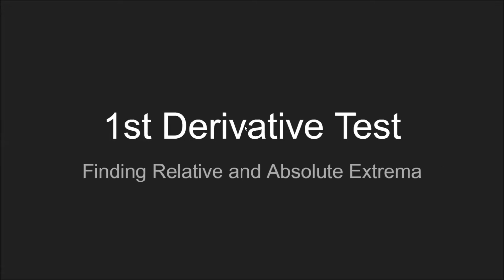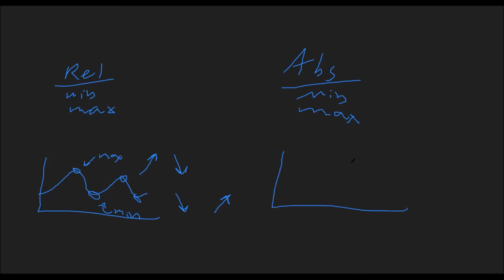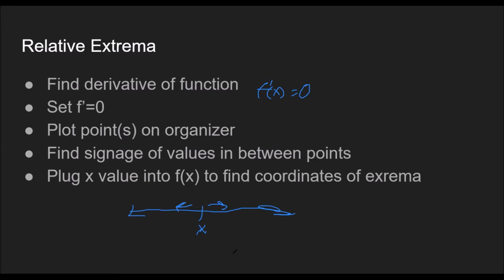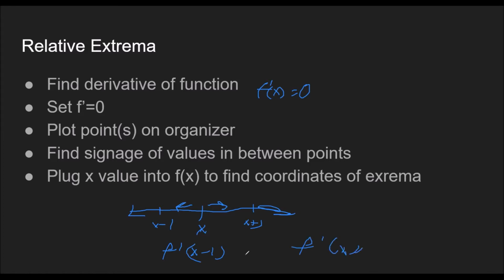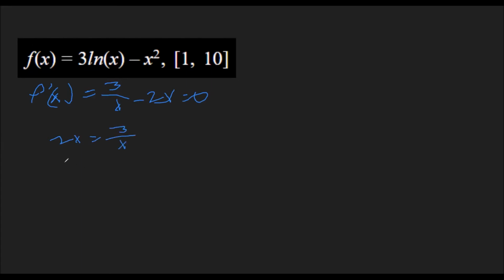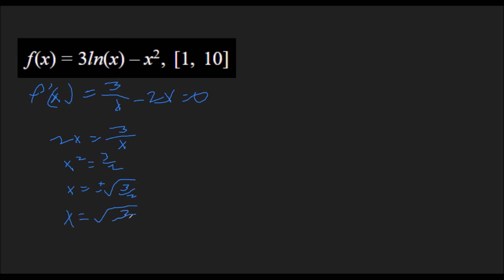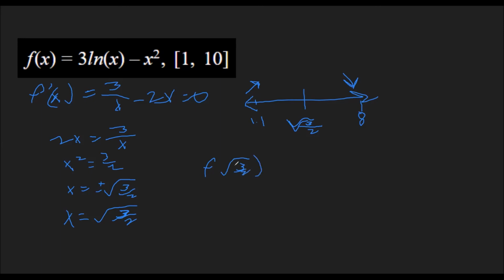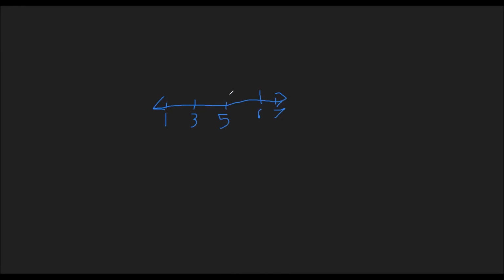1st Derivative Test: Explanation and Examples | Calculus Tutorials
Today we're going to go over the 1st derivative test and how it relates to critical points and extreme.

0:00 - Intro
0:06 - Background Info
2:52 - Relative Extrema
7:11 - Absolute Extrema (yikes, audio)
8:15 - Example Problem 1
10:18 - Example Problem 2
15:02 - Multiple Points of Inflection